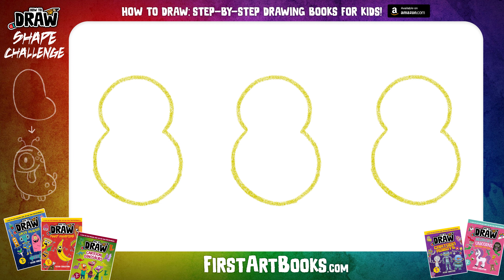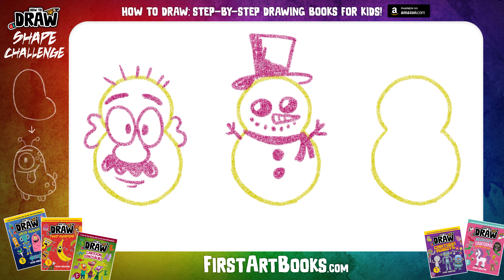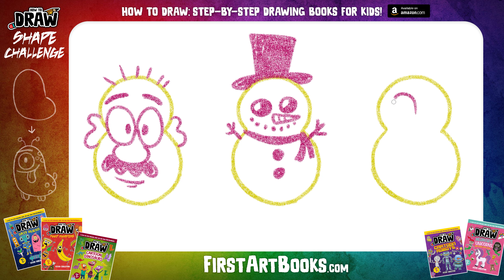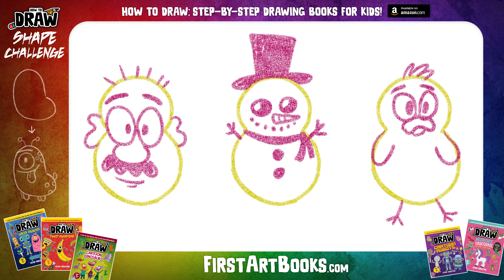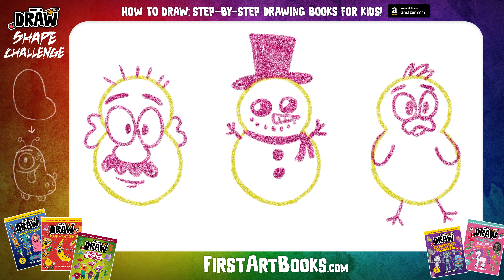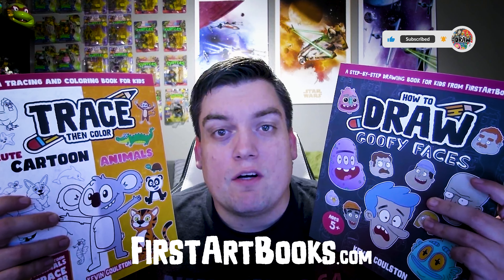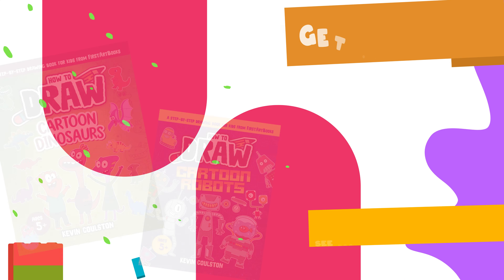Shape Drawing Challenge #8 | How To Draw: With Kevin Coulston | Fun Drawing Activity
Let's take 1 shape and use it to draw 3 different characters!

📗 Step-by-step Drawing Books On Amazon

Draw 3 Characters with this Shape Challenge

Draw 3 characters with 1 shape - Draw with Me

1 Shape Challenge - Draw 3 Characters!